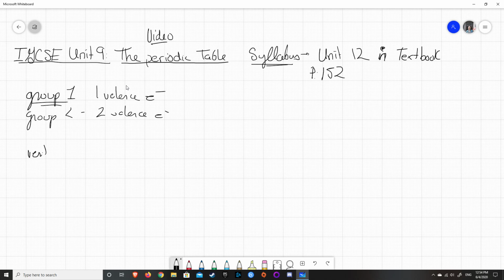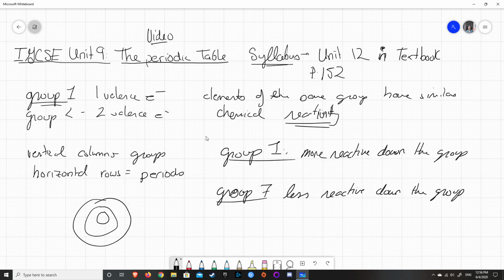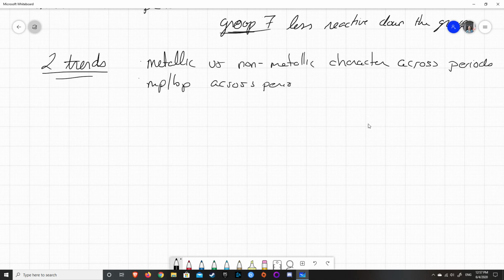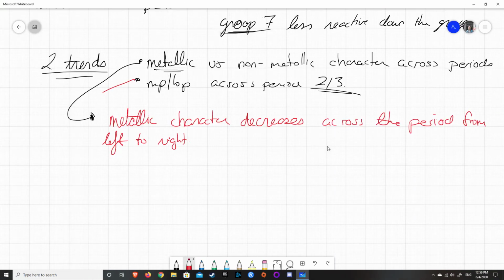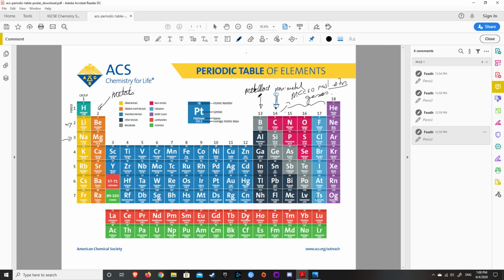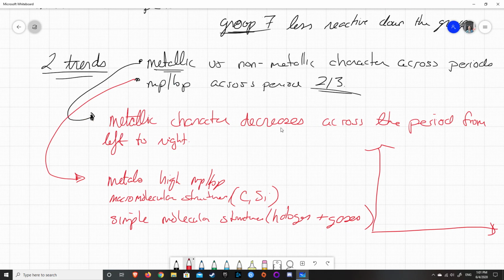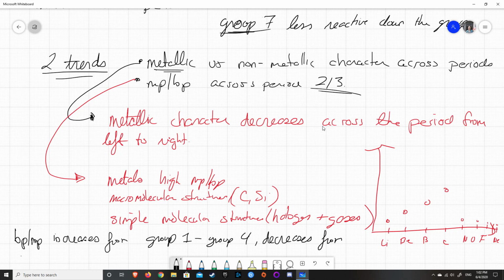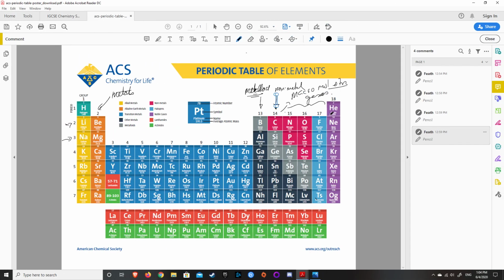IGCSE Chemistry Unit 9 Video 2 Trends across period 1 and period 2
This video introduces the trends in metallic character, melting points, and boiling points across period 2/3.